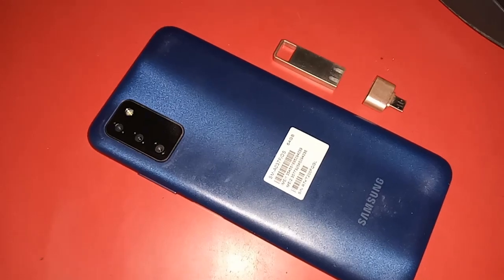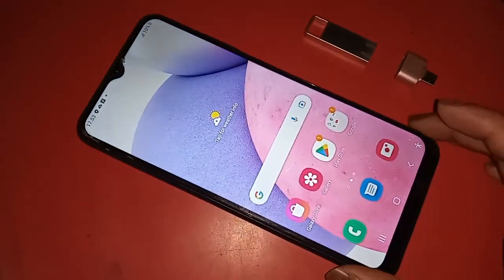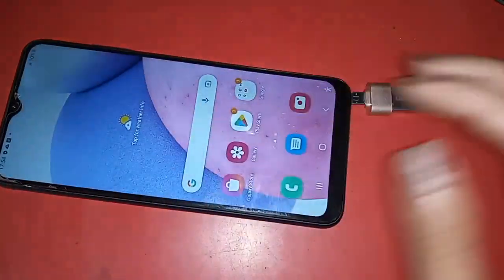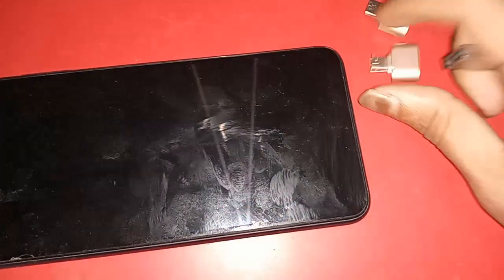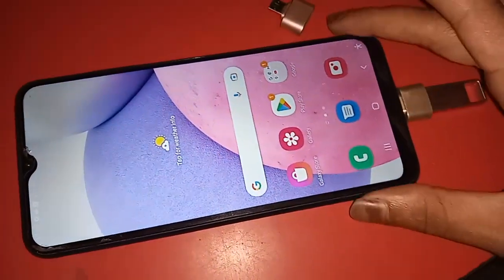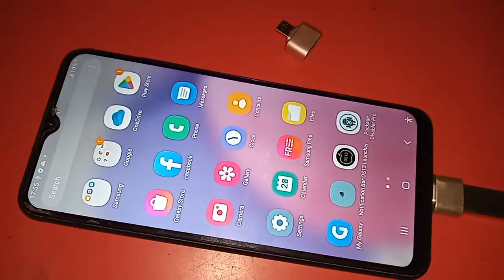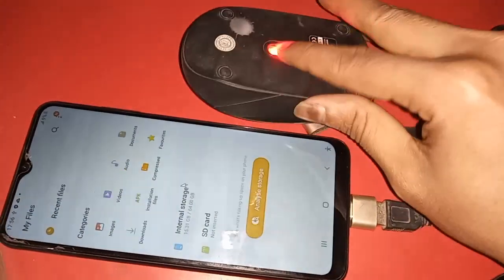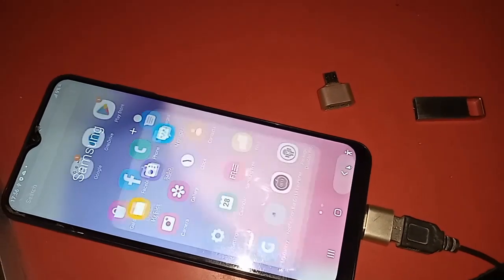Samsung Galaxy A03s connect otg use pendrive // otg support setting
You can see a phone in my hand this phone model is Samsung galaxy A03s. Now today i will show you how to connect otg use mouse and pendrive in Samsung galaxy A03s phone. and i will also show you today if otg does not work i will show you how to  fix this problem.if your phone does not work in this phone you just replace otg and solve this otg not working problem.